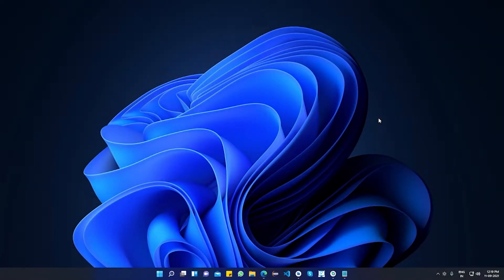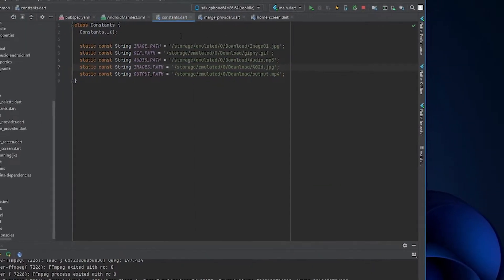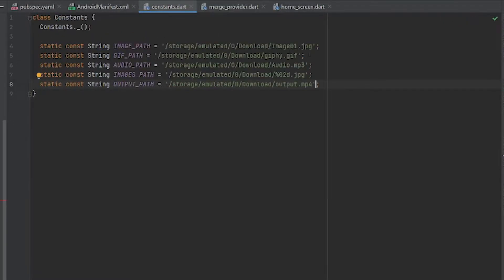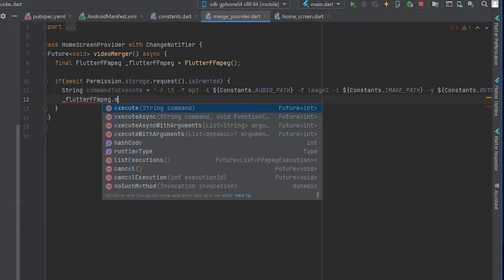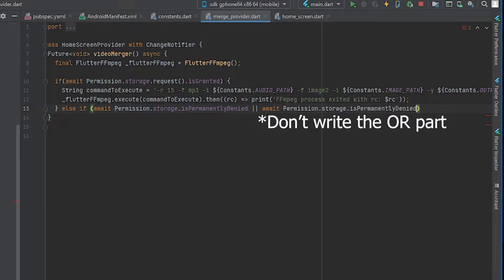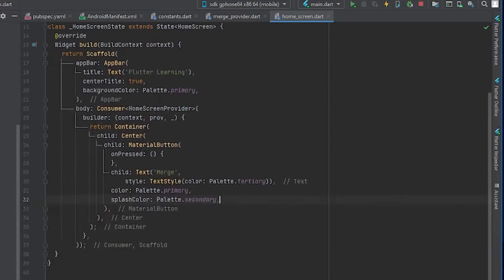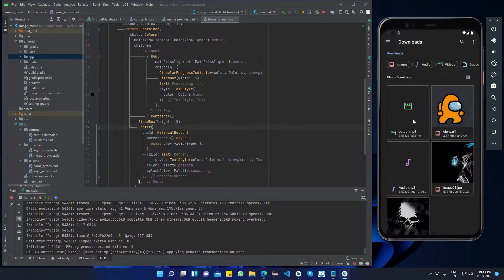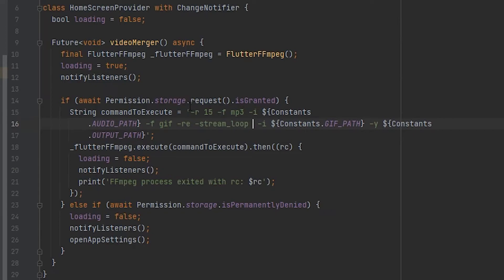Merge Images, GIF and Audio into a video using FFmpeg in Flutter | TheInfomediaGuy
Hey Guys!

D Sync is now Officially changed to TheInfomediaGuy due to lots of clashes in the channel name.

In this video I've shown how we can merge image, audio and GIF files into one single video file using FFmpeg package in flutter.
Using FFmpeg we can merge any number of multimedia files into a single video

My specs:
Windows 11
Android Studio 2020.3.1 Arctic Fox
Flutter 2.5
Ryzen 3 1300X
8GB RAM
120GB NVME

Chapters
0:00 - Intro
0:28 - Packages used
0:45 - Adding packages
1:00 - Permissions in manifest file
1:11 - Adding file paths
1:28 - Creating merge function
4:16 - Calling merge function
4:40 - Adding loader
7:40 - Generated output
8:55 - Merging GIF and Audio
10:02 - Final Output